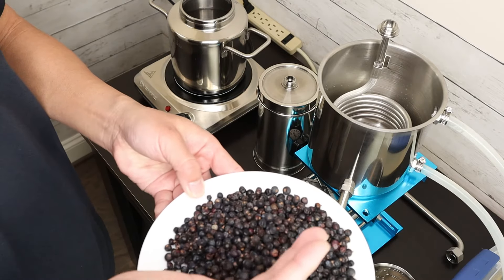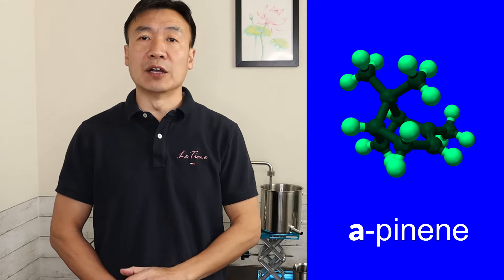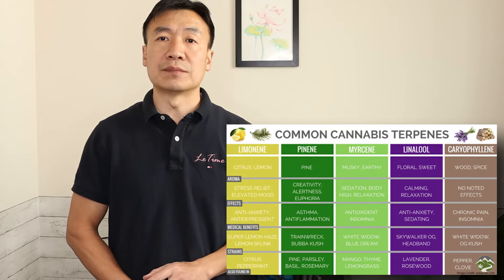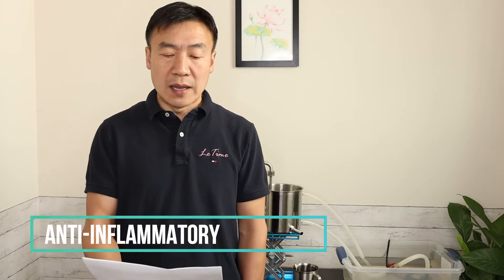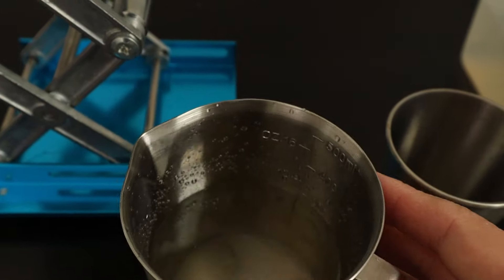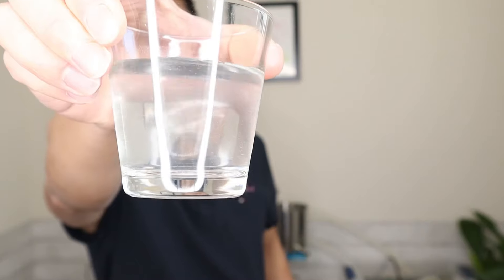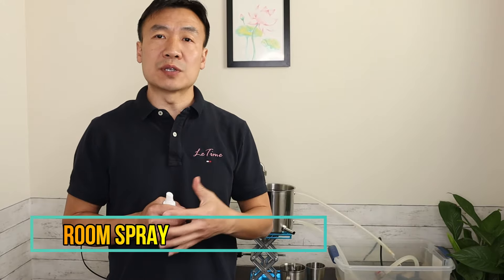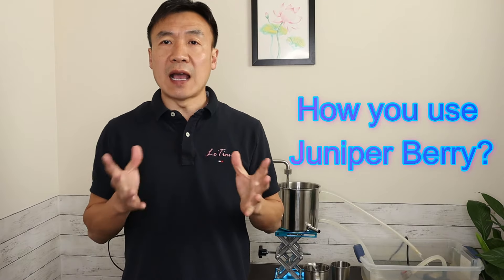Extract Juniper Berry by Steam Distillation Benefits of Juniper Berry A-Pinene Hydrosol Uses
Juniper Berry contains high concentration of alpha-pinene. It has benefits of anti-oxidant, anti-inflammatory, neuroprotective, antibacterial, antifungal.

Find answers of ALL these questions in the video.
Is hydrosol by-product of essential oil?
Why you should make your own hydrosol?
How to decide when to stop distillation?
What are uses of Juniper Berry hydrosol?